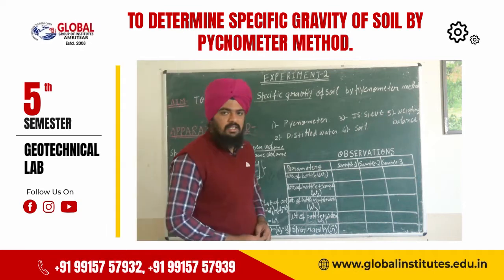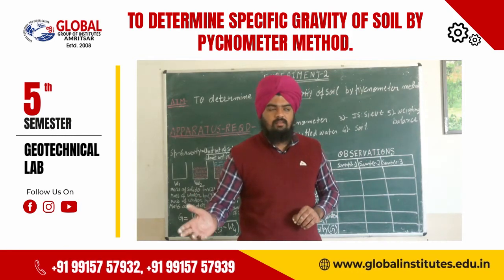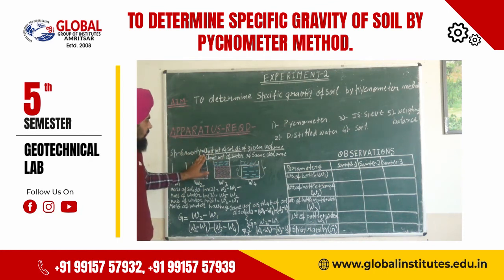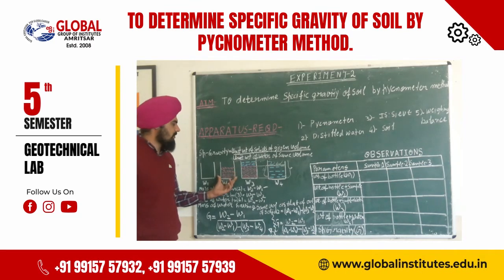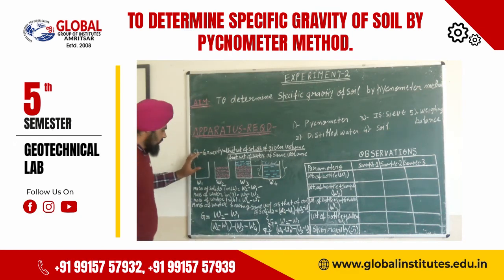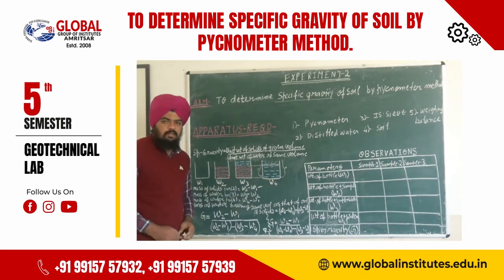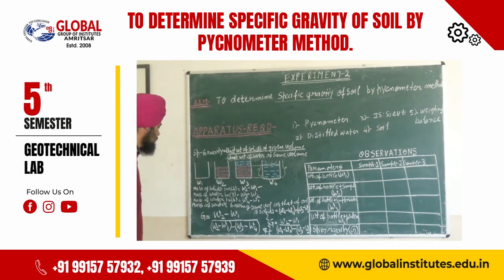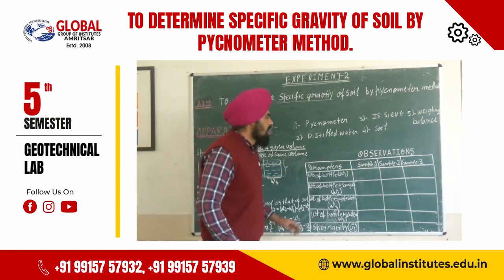To determine specific gravity of soil by Pycnometer method